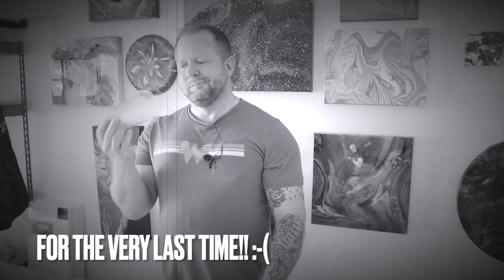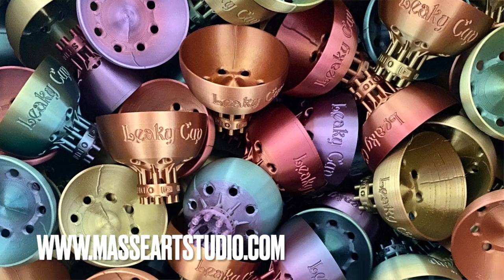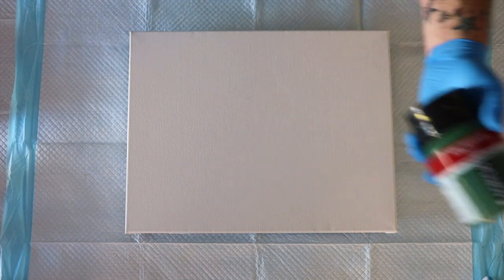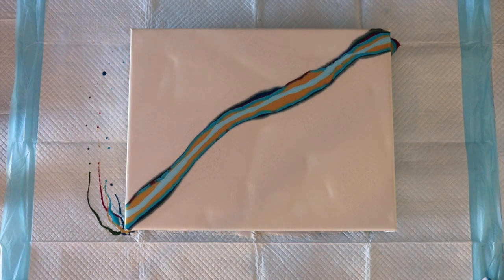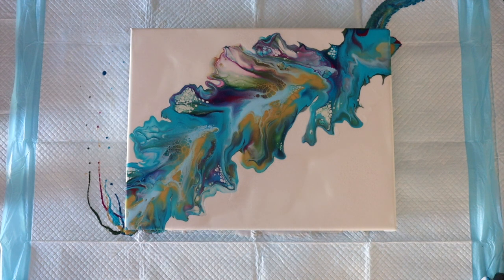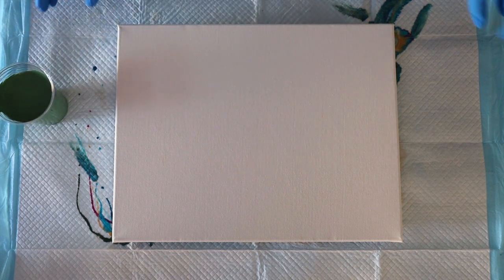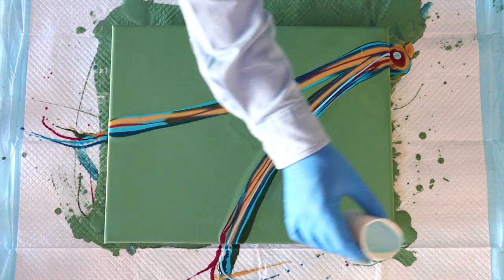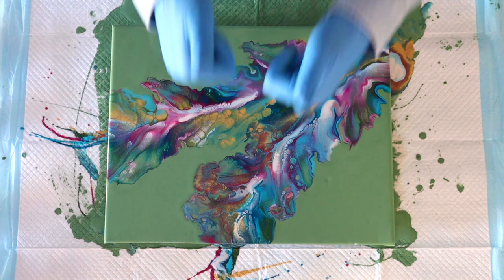Dutch Pour Fluid Art Tutorial. Recipe explained TWO for ONE Masse Art Studio #178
Want two Dutch Pours for one!! Well thats exactly what you are going to get with this episode! Thats right, we are going to take you through the recipe for a perfect Dutch Pour every time and we will show you two different blow outs! Come and see what the fuss is all about!

COLLABORATE CELEBRATE COMMUNITY - Those are the 3C's we have always upheld from our very 1st episode on our channel. We shout out, we give credit, we acknowledge, we collaborate and we uplift everyone we can in our wonderful community.

Have you seen The 'Leaky Cup'?? All you need to do to get your hands on one of The 'Leaky Cups' is and you will be able to purchase directly from the site for $24.95 which includes postage within the US and handling too!

The 'Leaky Cup' is now available to ship to Canada. The cost of the Cup will be $40 and all you need to do is click the

These 'Leaky Cups are only available in the US & Canada currently and we will notify you if this changes at any point in the future.